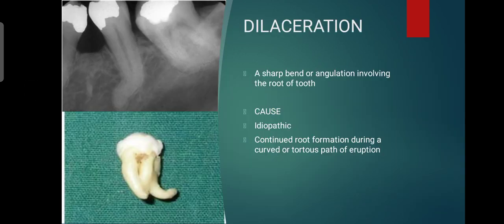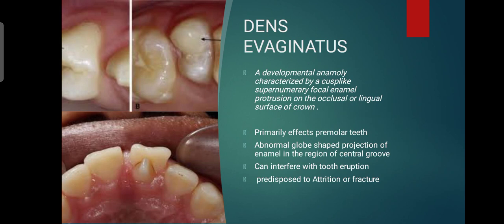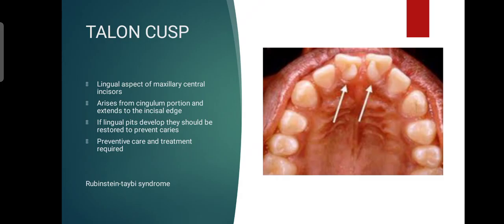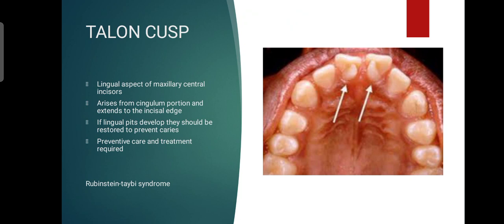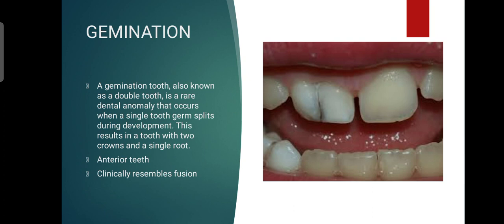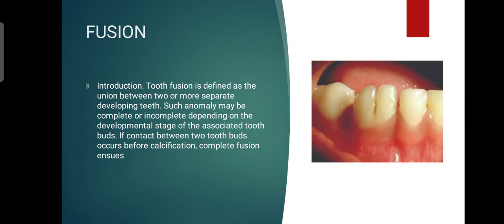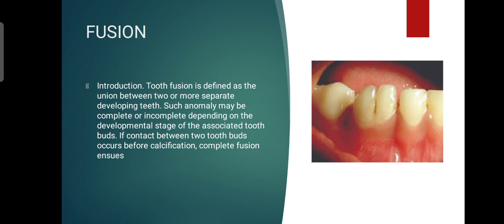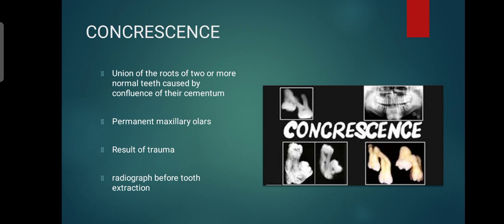supernumerary teeth, roots , gemination, fusion, concrscence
Developmental disturbances in shape of teeth
Supernumerary teeth, roots, talons cusp ,cusp of carabelli , gemination, fusion, concrscence dens evaginatus